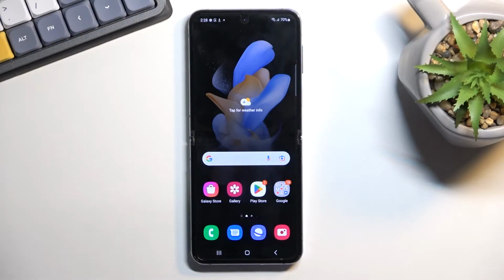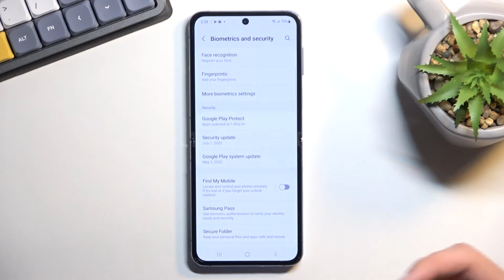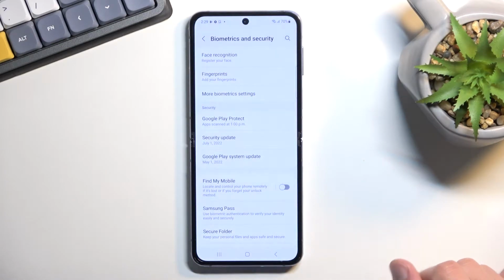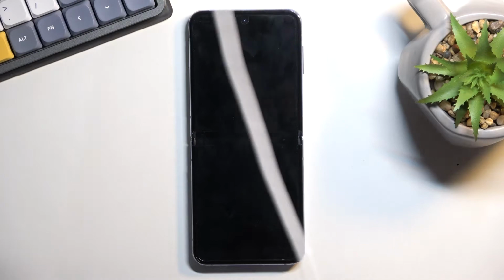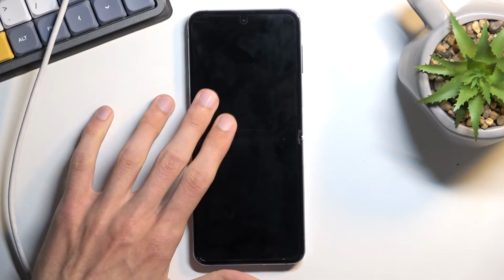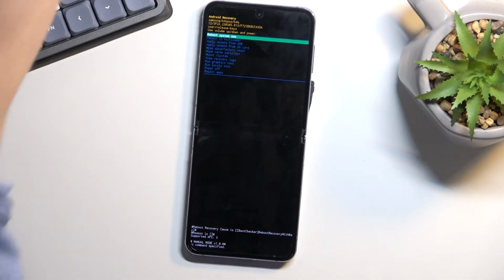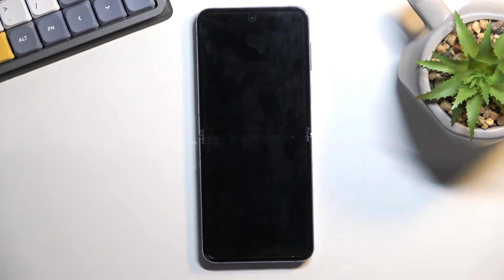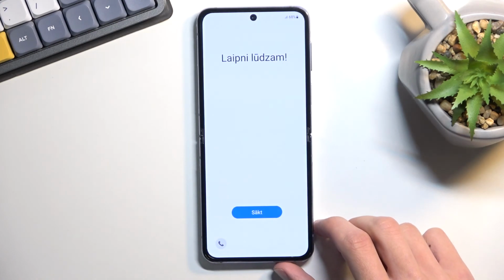How to Hard Reset Samsung Galaxy Z Flip4 via Recovery Mode - Wipe Data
Find out more about performing Hard Reset in Samsung Galaxy Z Flip4 5G:
Welcome. Here's a video tutorial showing how to Hard Reset your Samsung Galaxy Z Flip4 via Recovery Mode. First, we will demonstrate how to access recovery mode using the combination of keys. Then you will learn how to navigate there and perform Wipe Data / Factory Reset on your device. It is important to remember that this operation will erase all your personal information! If you want to know more about your Samsung Galaxy Z Flip4, visit our YouTube channel.

How to hard reset Samsung Galaxy Z Flip4? How to perform wipe data / factory reset on Samsung Galaxy Z Flip4? How to access recovery mode on Samsung Galaxy Z Flip4? How to wipe all data in Samsung Galaxy Z Flip4?